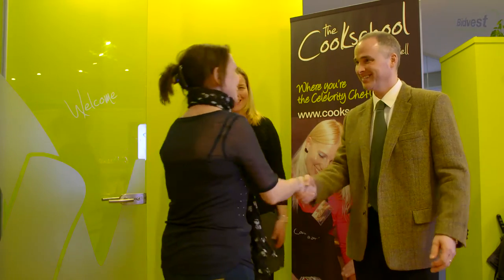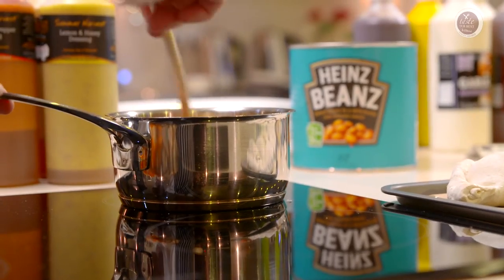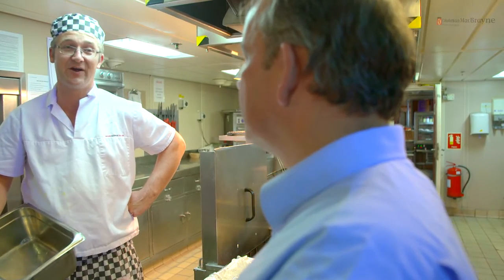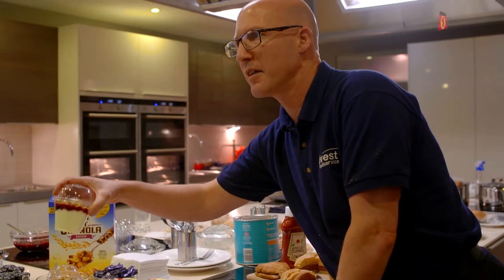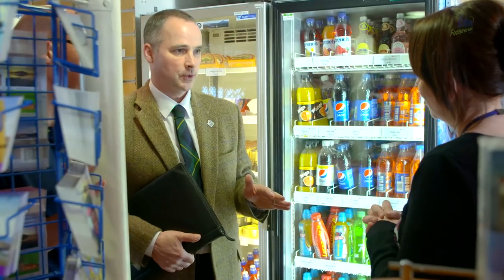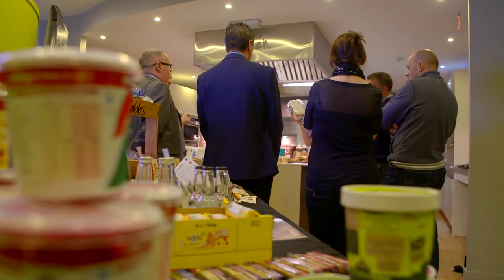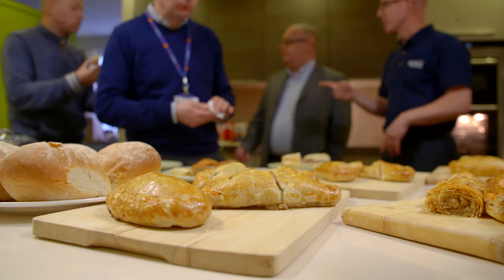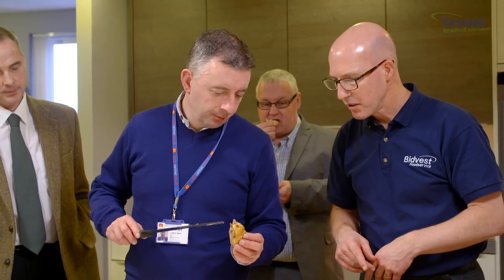Bidvest Foodservice Scotland - Menu Development